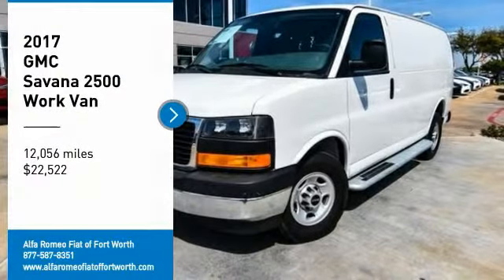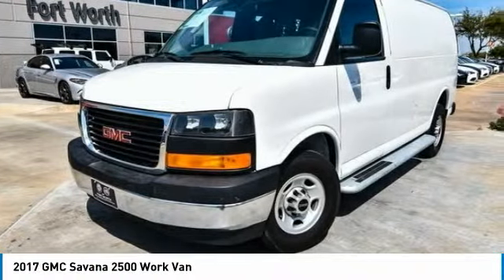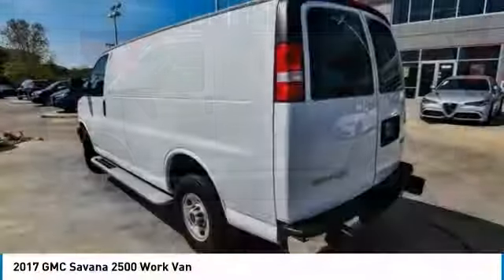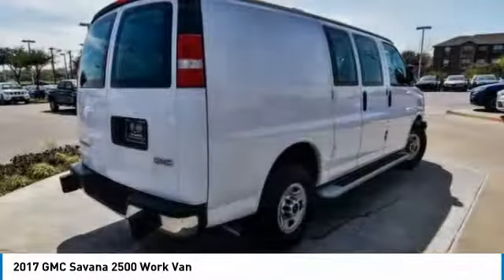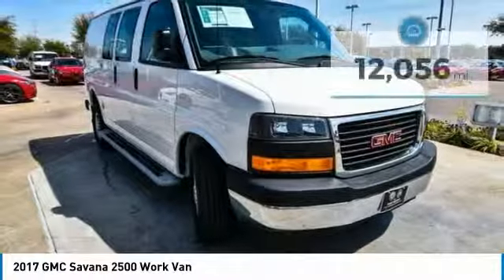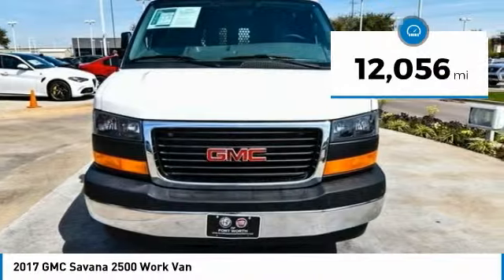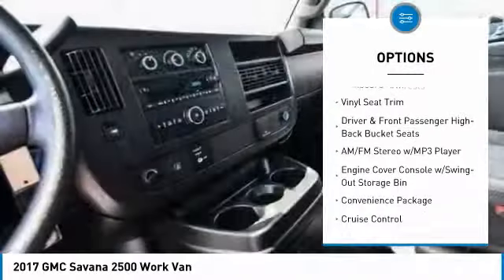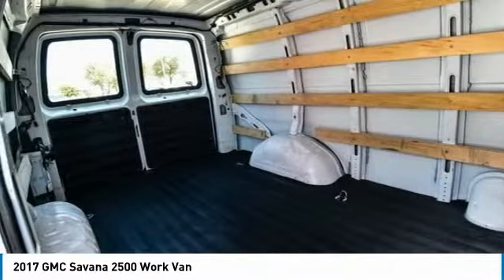2017 GMC Savana 2500 Ft. Worth Tx, Arlington TX, Grapevine TX U908501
2017 GMC Savana 2500 Work Van

400 W Loop 820 S

Clean CARFAX. Odometer is 9404 miles below market average! 2017 GMC Savana 2500 Summit White Work Van Vortec 4.8L V8 SFI RWD 6-Speed Automatic HD with Electronic OverdrivebrbrbrThank you for considering Alfa Romeo Fiat of Fort Worth. We started in the car business 20+ years ago and decided to use our expertise to serve our customers better than anyone else. From Sales, Service, to Parts Alfa Romeo Fiat of Fort Worth carries with it a dedication to excellence that can't be beat.brbrbrGet yourself in and get acquainted with our staff! We're located just off of I820 and I30 on the West side of Fort Worth. We proudly serve Fort Worth, Dallas, Plano, White Settlement, Weatherford, Hurst, Arlington, and Benbrook.brbrAwards:br  * 2017 KBB.com Brand Image Awards